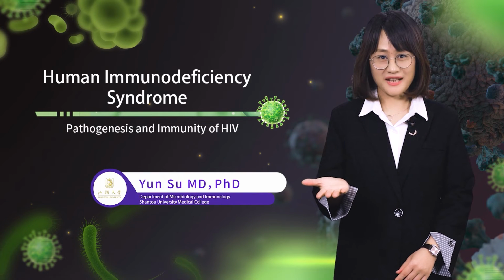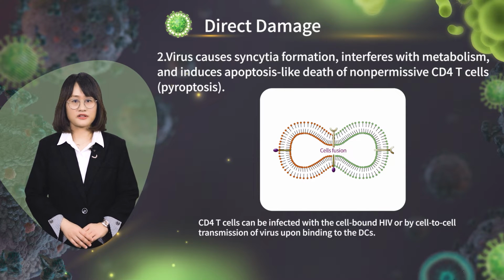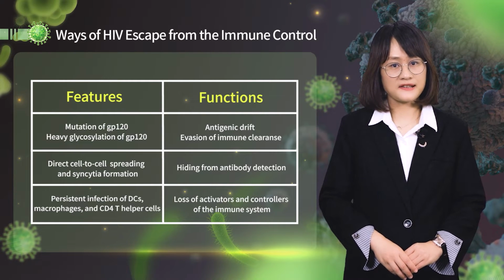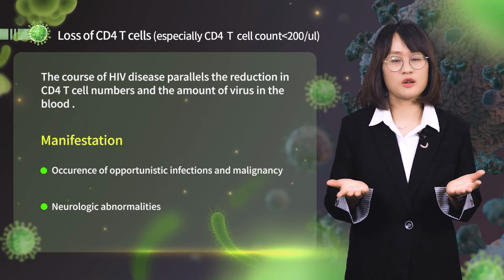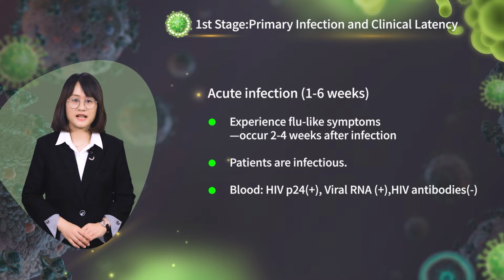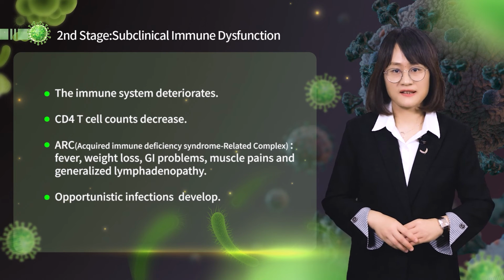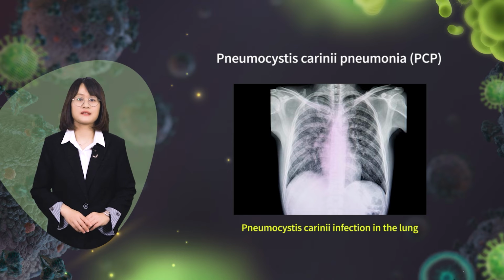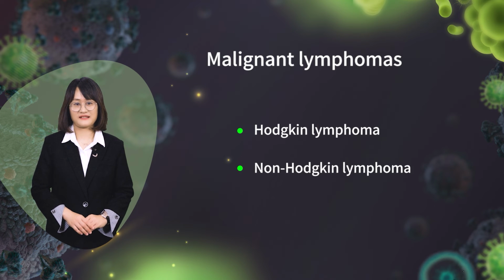4.3 Pathogenesis and Immunity of HIV